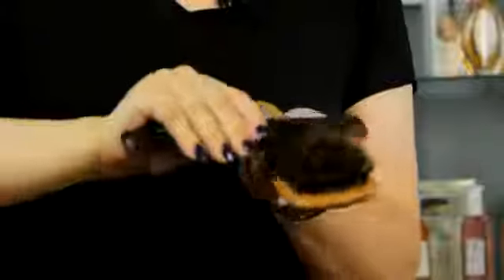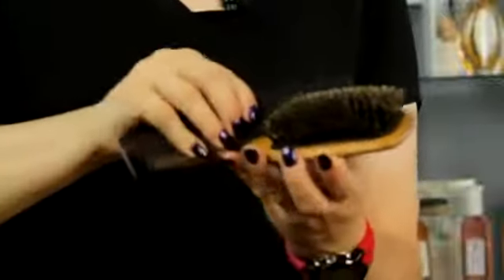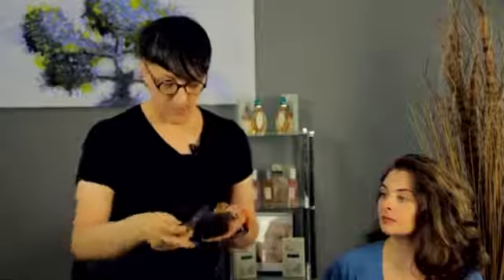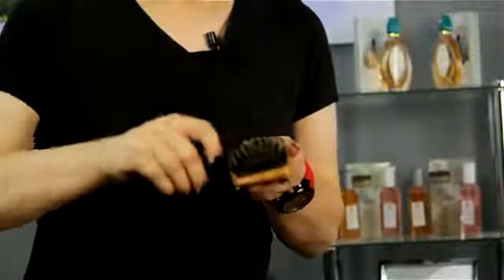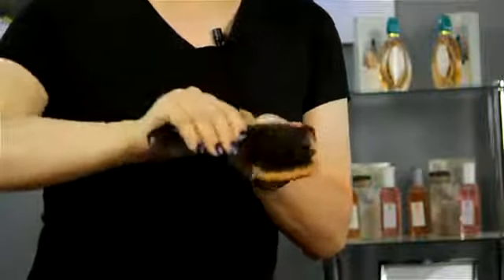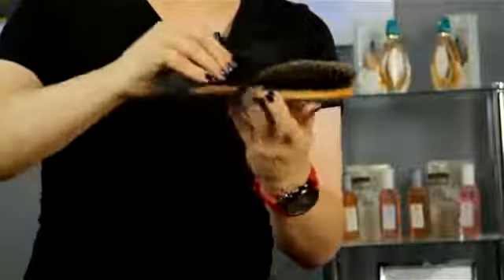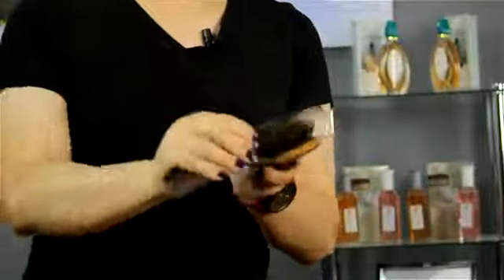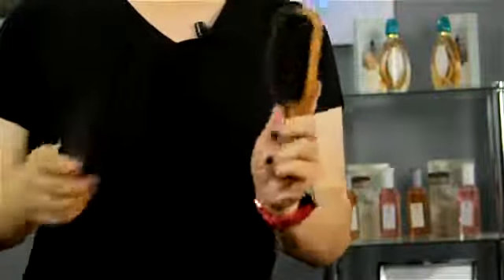How to Clean Natural Bristle Hair Brushes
How to Clean Natural Bristle Hair Brushes. Part of the series: Hair Care, Wigs & More. Cleaning natural bristle hair brushes will require the use of a few key tools, like a comb. Clean natural bristle hair brushes with help from a hair and makeup artist in New York City in this free video clip.